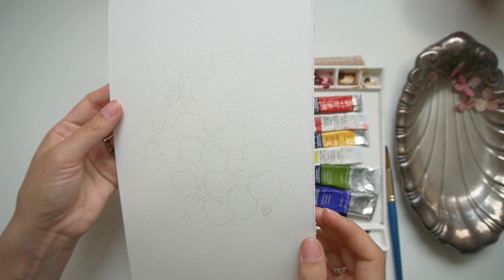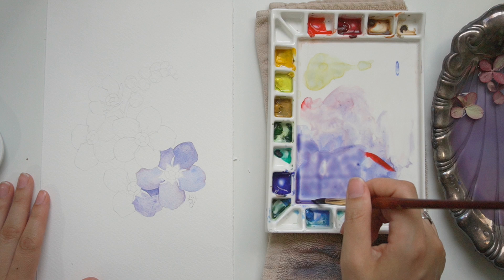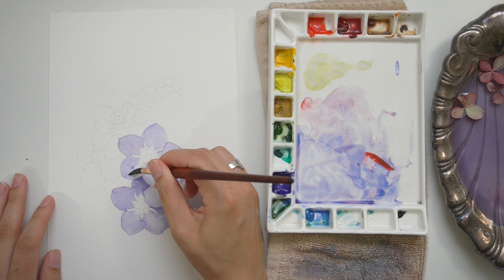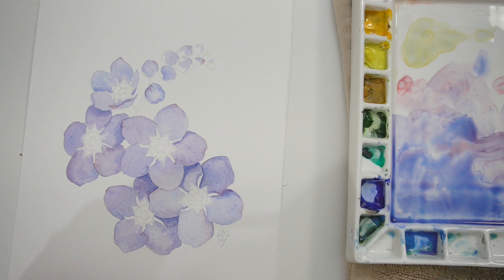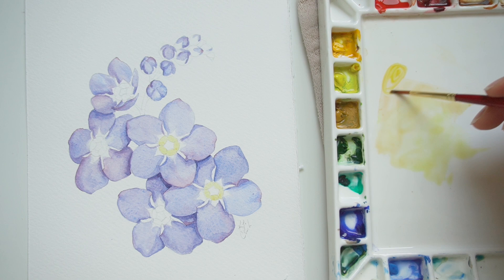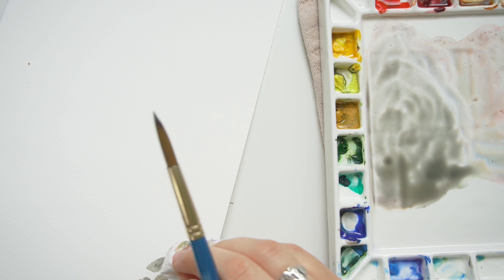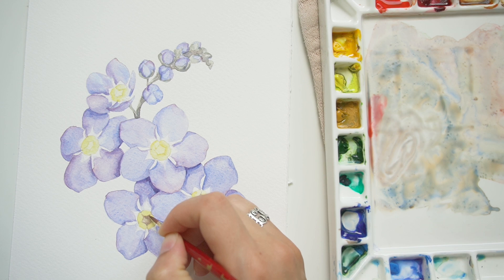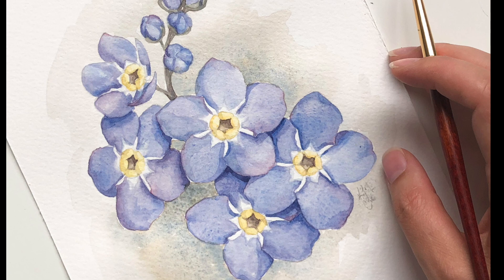Watercolor Forget Me Not Tutorial | Beginner Color Palette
In this video I'm going to show you how to paint forget me not flowers in a realistic, but playful way.  I loved having the opportunity to play around with the color palette and make it a little more interesting.

1 - Forget Me Nots
3 - Wild
5 - Rose Hips
7 - Pollinate
9 - Violets
11 - Fragrant
13 - Foliage
15 - Orchid
17 - Dew
19 - Fruitful
21 - Gardenia
23 - Sweet Pea
25 - Iris
27 - Feathered
29 - Cosmos
31 - Potted

Porcelain Palette
Watercolor brushes: (round, size 6 & 8)
Princeton Heritage Brush: (round 3

WATERCOLOR PAINTS:
Alizarin Crimson
Cadmium Red (deep)
Cadmium Yellow
Lemon Yellow Hue
Cerulean Blue